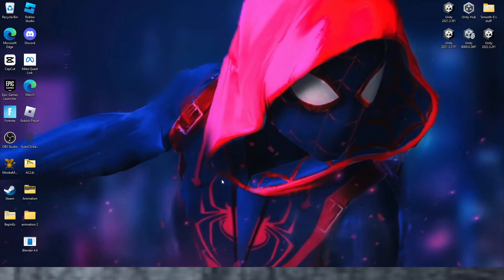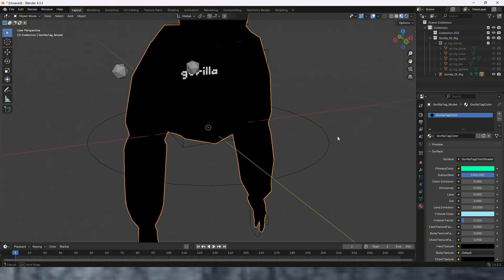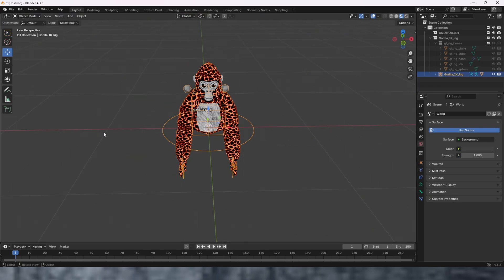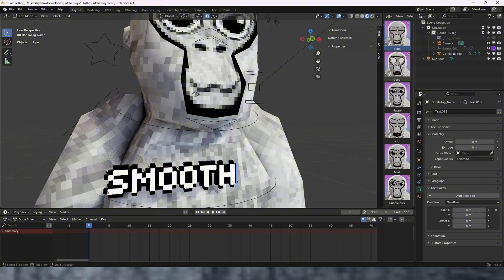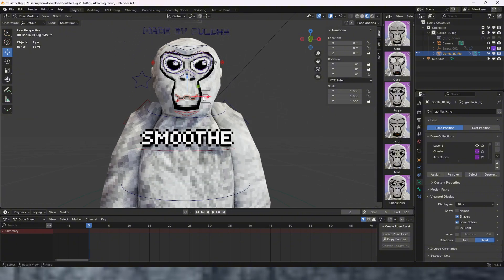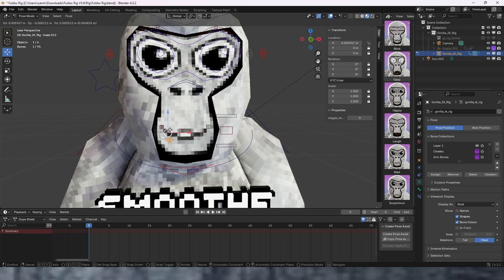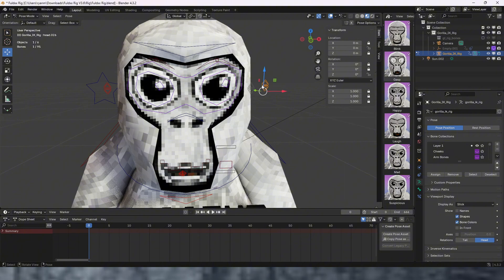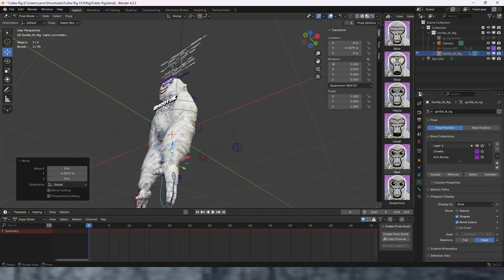This Is Gorilla Tags BEST Rig For Blender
Today i went to find the BEST gtag IK rig and i found it.

This was fun to make, also if i sounded bored im sorry.